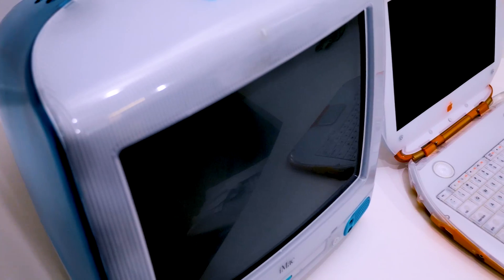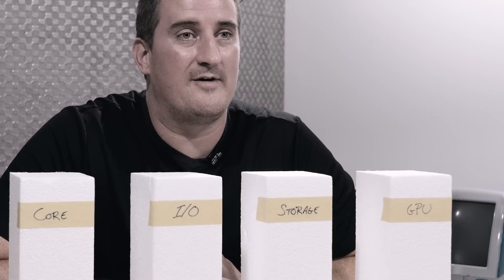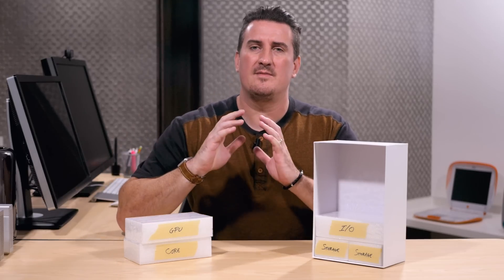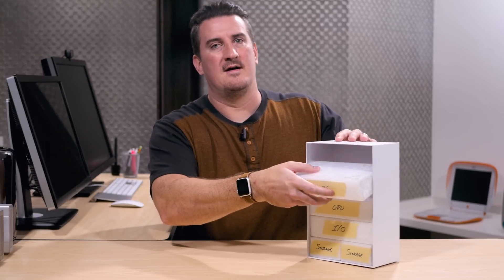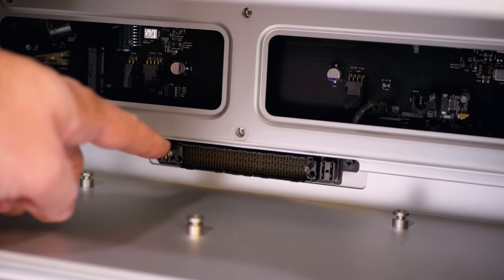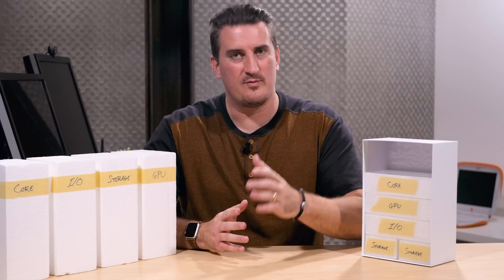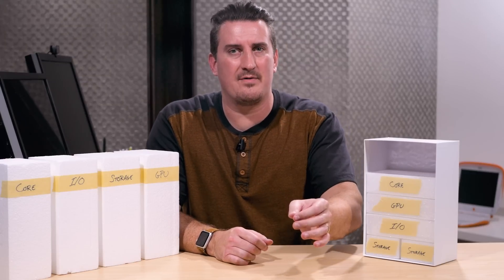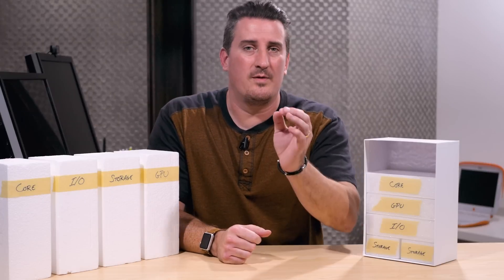3 Paths Apple Could Take the Modular Mac Pro - Part 2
In April of 2017 Apple announced that they we’re working on a new “modular” pro Mac. Beyond their mea culpas on the current state of the Mac Pro, they essentially said “we’re working on it” without providing much insight into what “modular” means.

Join Mike as he explores some concepts of what could be the best Mac ever made — as he’s been dreaming of a “modular” Mac for years.

In this two-part series Mike explains what’s wrong with the current Mac Pro, provides an intriguing look into three paths Apple could take, and compares them all.

Video Jump Points:
00:00 Intro
00:29 Title
00:33 Path #2 - Back to the Tower Again
01:42 Path #3 - The Hybrid “Mod Box”
04:08 Which Concept Would be More Practical?
04:45 Which Concept Would be the Most User Friendly?
05:18 Conclusion + One Last Tidbit…

About the Video:
This video was shot in UHD 4K using Panasonic LUMIX G7 mirrorless cameras at our design and engineering studios in beautiful downtown Austin, Texas. The video was edited in Adobe Premiere Pro on a Mac Pro upgraded with 64GB of OWC memory and OWC drives.